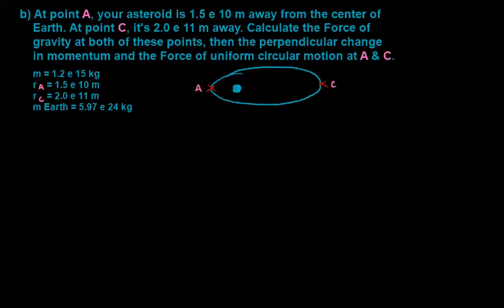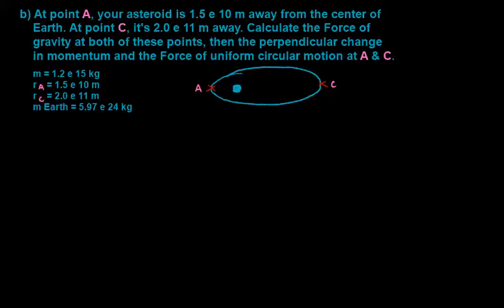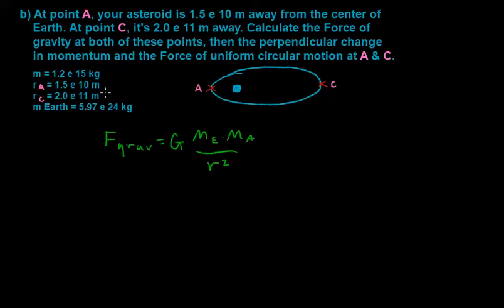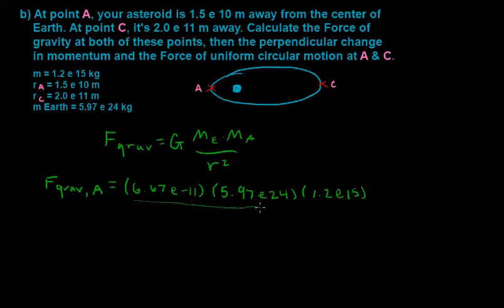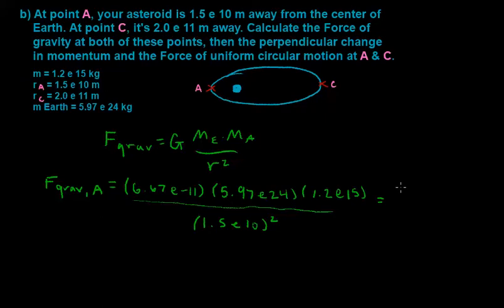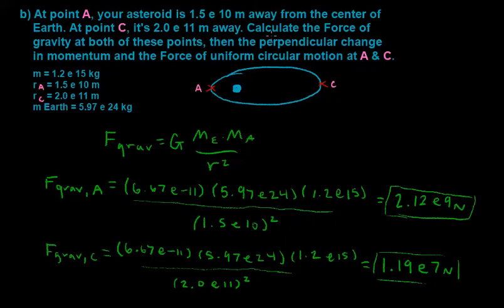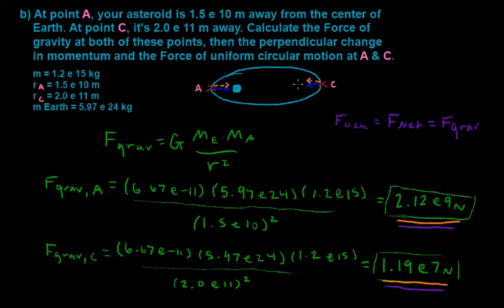Change in momentum, Parallel & Perpendicular -- Part 2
The change in momentum (parallel and perpendicular) in an elliptical orbit. Relating Net force to Gravitational force, force of Uniform Circular Motion, and Perpendicular change in momentum in certain areas of the ellipse. PART 2: FORCE RELATIONS